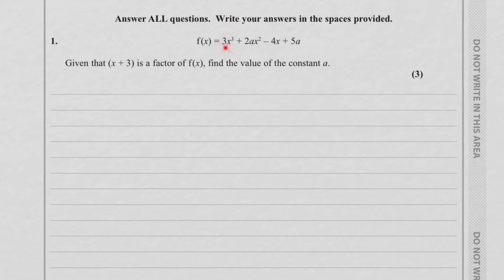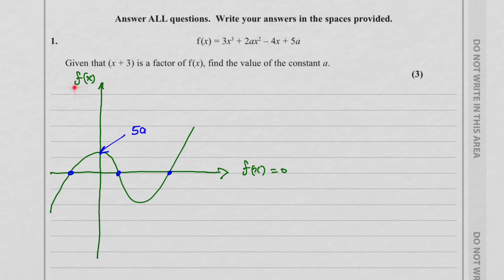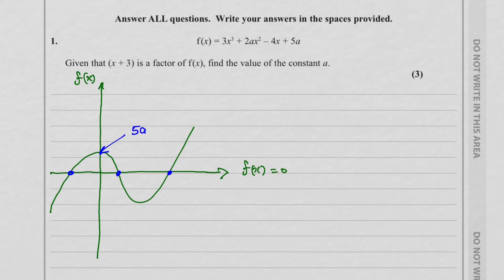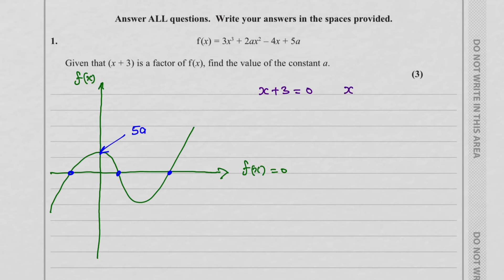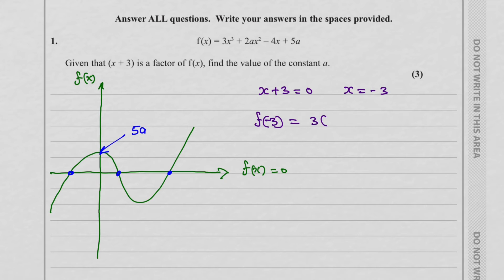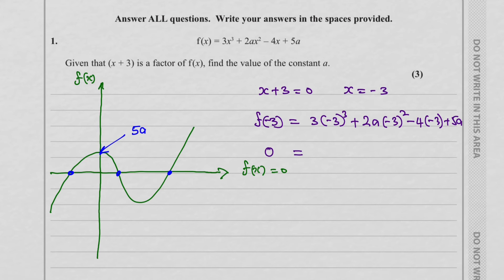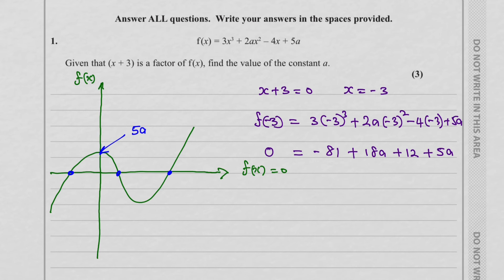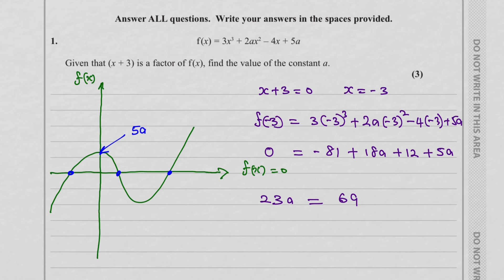A-Level Maths - Edexcel - June 2019 - Paper 1 - Pure Maths 1 - 9MA0-01 - Question 1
Introduction.   00:00:00

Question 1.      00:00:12